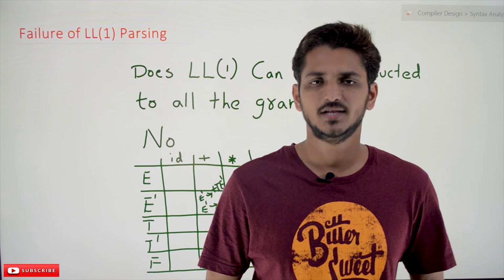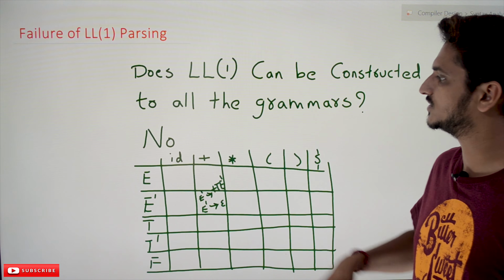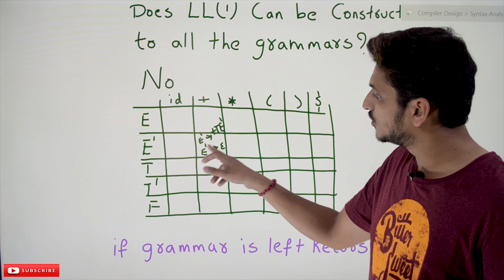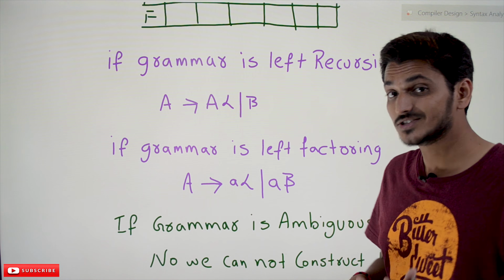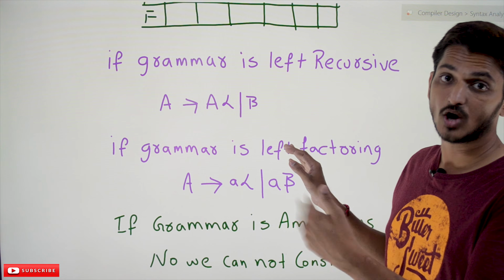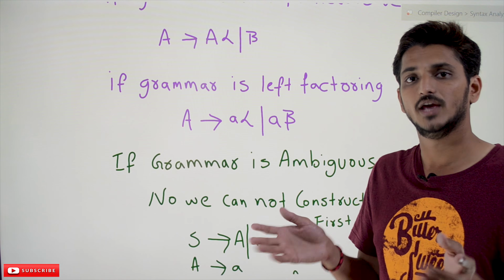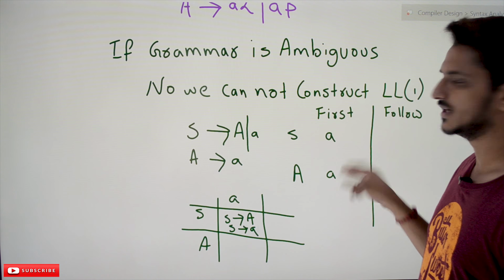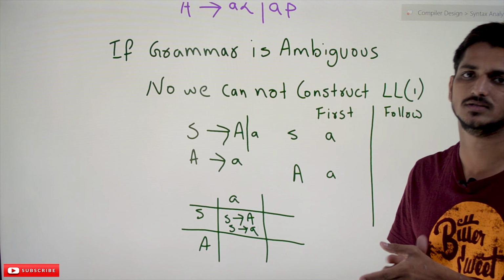Failure of LL(1) Parsing || Lesson 24 || Compiler Design || Learning Monkey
Failure of LL(1) Parsing
In this class, We discuss Failure of LL(1) Parsing.
The reader should have prior knowledge of constructing an LL(1) parsing table. Click Here.
Can LL(1) be constructed to all the grammar? No.
The below table shows the part of the LL(1) table construction.
In our last class, we discussed parsing input strings for acceptance.
In the parsing, we check the production present in the block of the parse table.
The above table shows two productions in one block. We had confusion about which production we needed to consider.
LL(1) is a predictive parser, so it should not have confusion to predict the production required.
Below we discuss a few more conditions.
If grammar is left recursive?
We need to eliminate left recursion and construct LL(1) because LL(1) needs to construct First and Follow Symbols.
After eliminating left recursion, it may or may not be possible to construct LL(1) table. We need to construct and check for possibilities.
If one block got more than two productions during the construction, the grammar is not LL(1).
If the grammar contains left factoring?
Eliminate left factoring and construct LL(1) grammar.
A – aα | aβ
The above example is left factoring.
With the input symbol 'a', we have two productions.
So LL(1) table will get two productions in the same block.
We need to eliminate left factoring and construct LL(1) table.
If the grammar is ambiguous?
No, we can not construct LL(1) table for ambiguous grammar.
The below grammar is ambiguous grammar.
S – A | a
A – a
The productions S – A and S – a come to the same block in the LL(1) table, and the First symbol for both productions is the same.